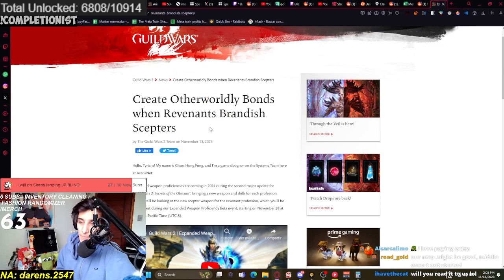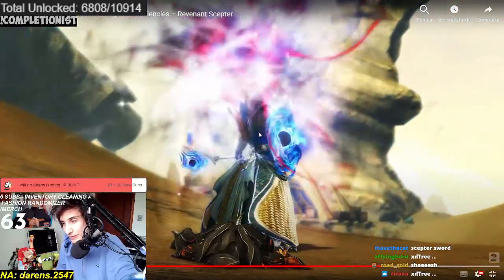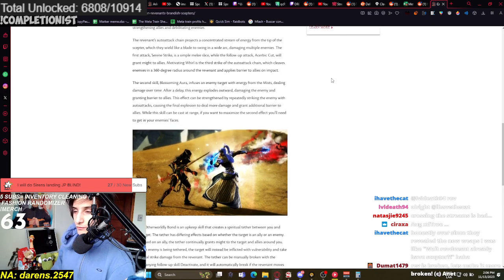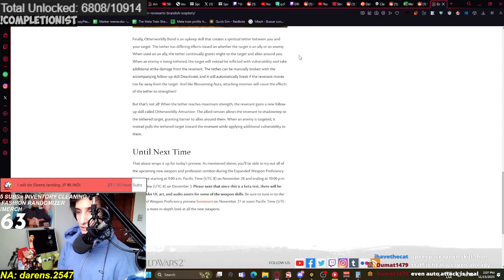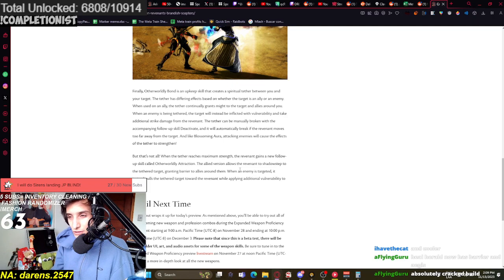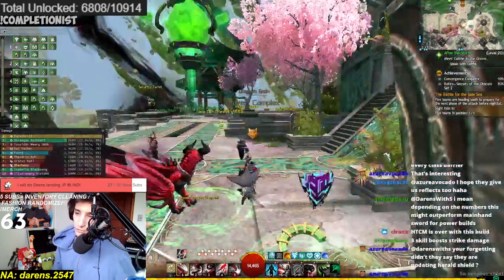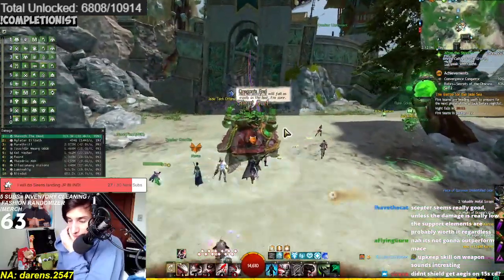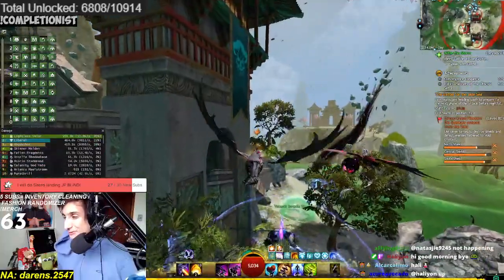Revenant scepter IS NOT what we expected...